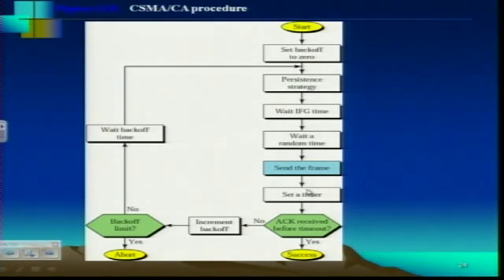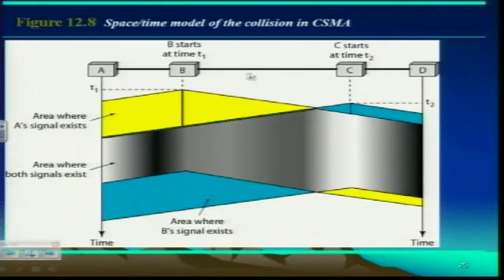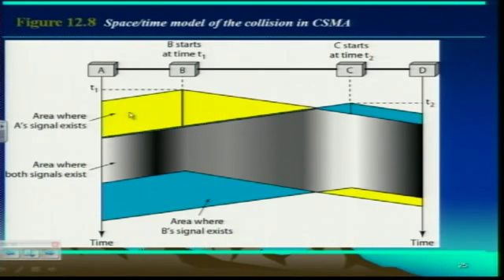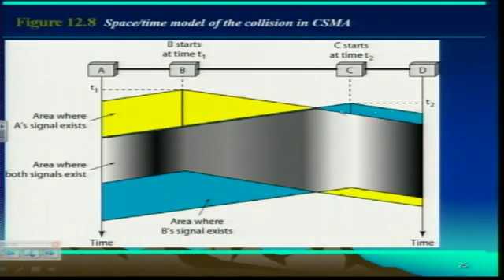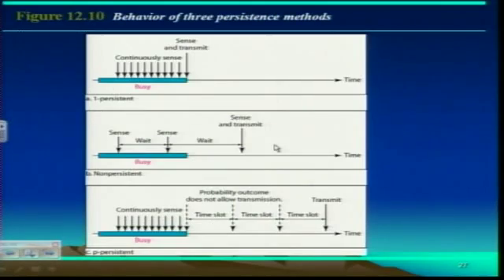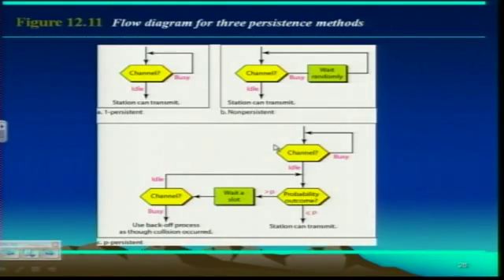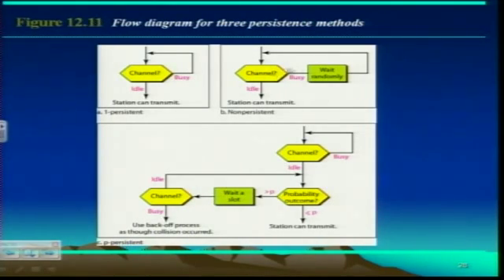CNT4104 Intro to Data Communications Chapter 12 Part 1 clip8